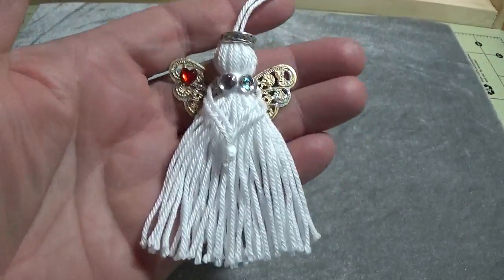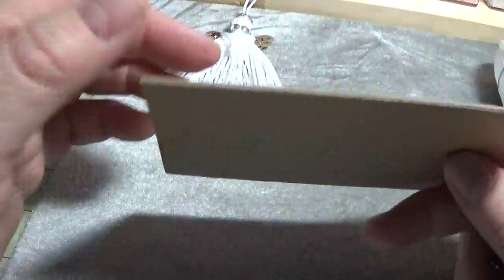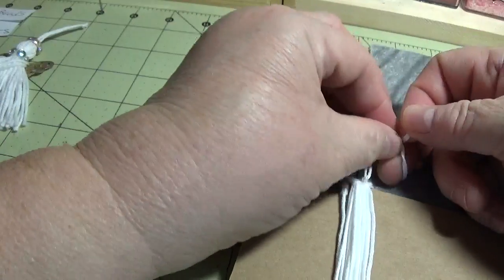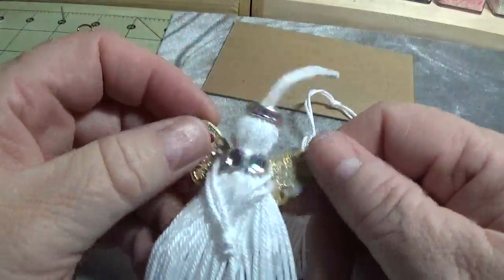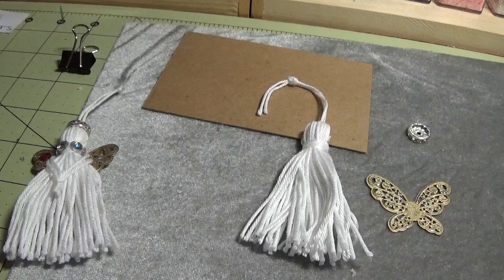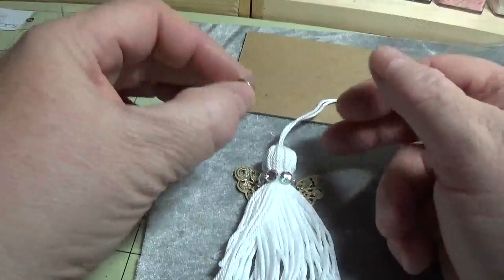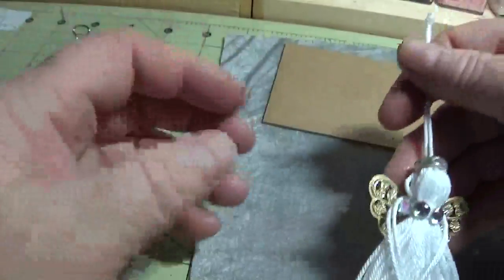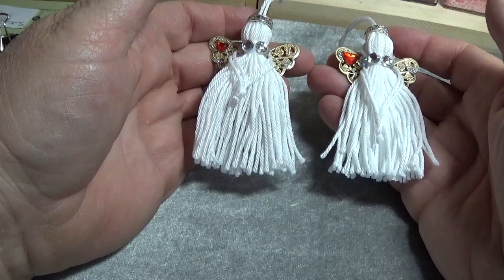DIY~Make Adorable Tassel Angel Ornaments!